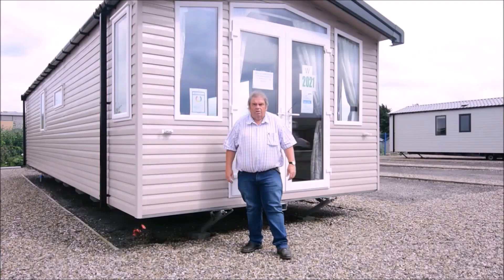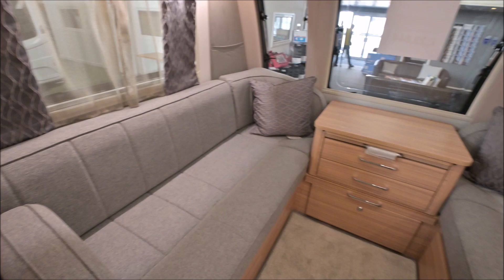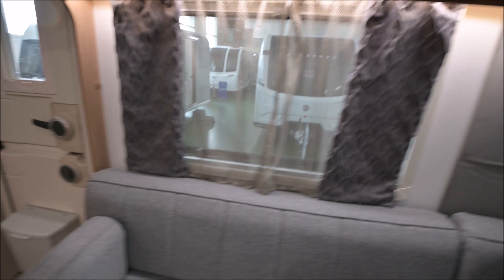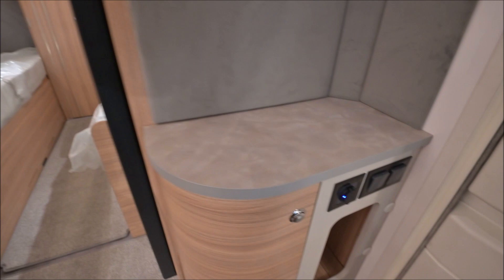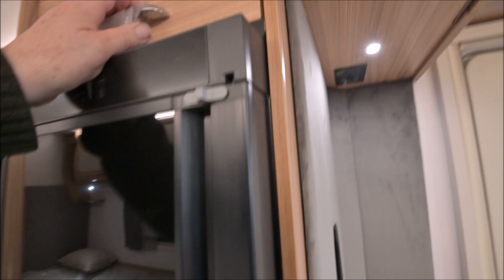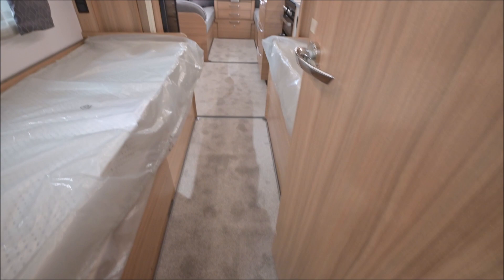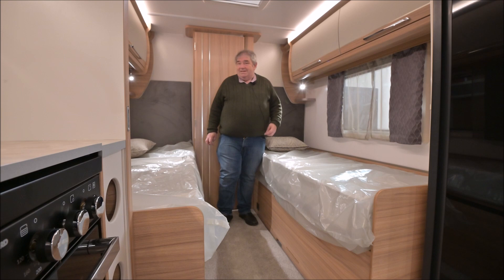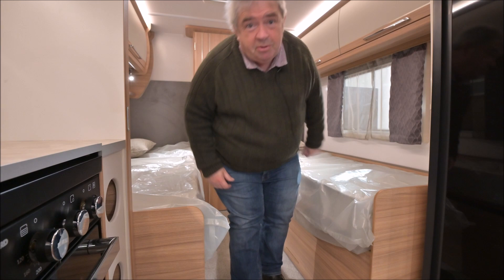2022 Bailey Cadiz review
I look at this popular model in the Unicorn range and give you my opinion of the latest Bailey tourer.